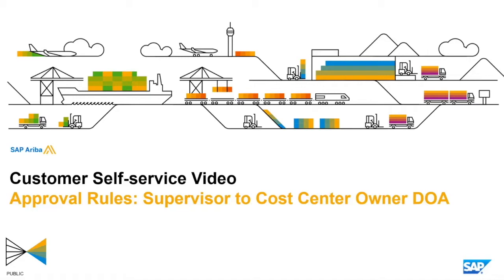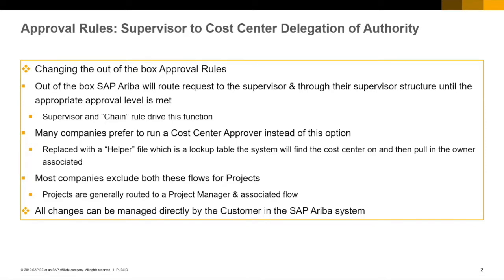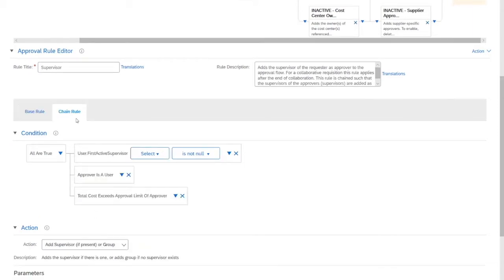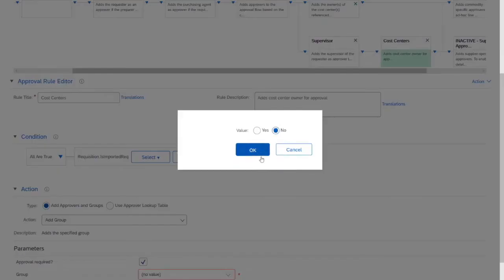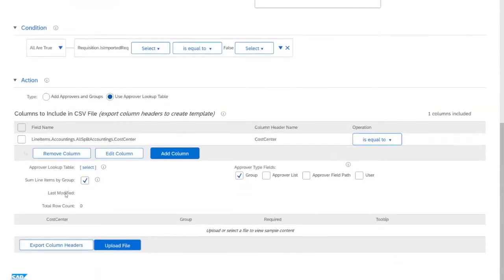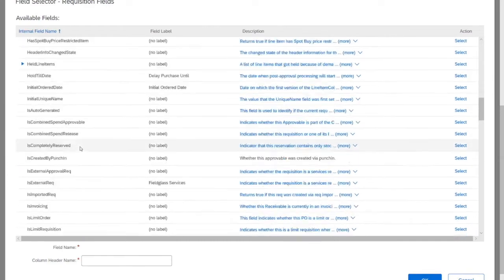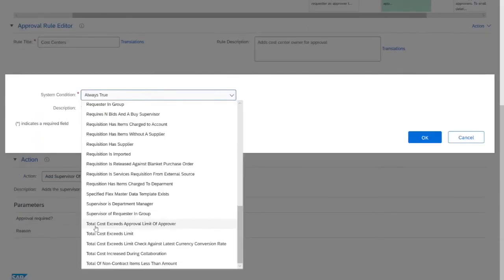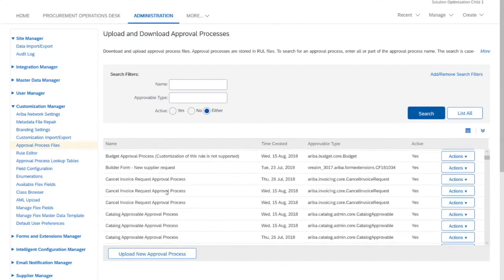Approval Rules Supervisor to Cost Center Owner DOA